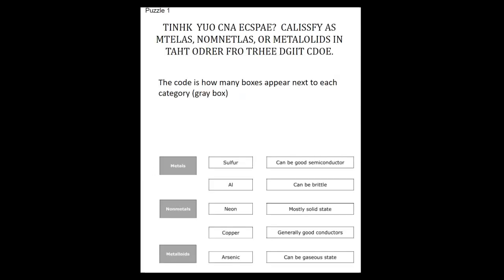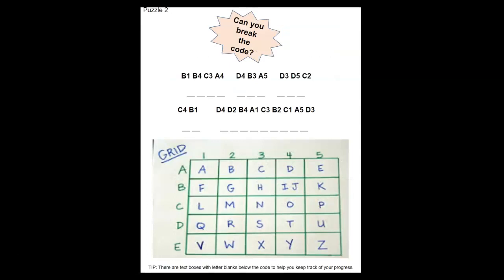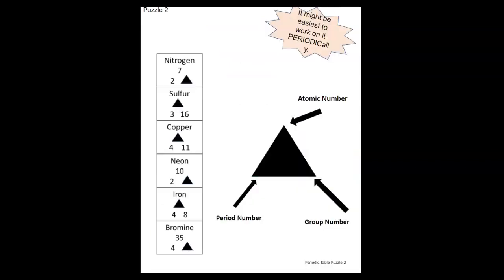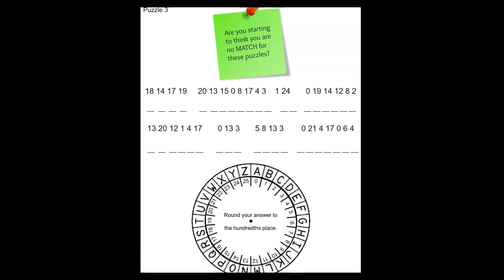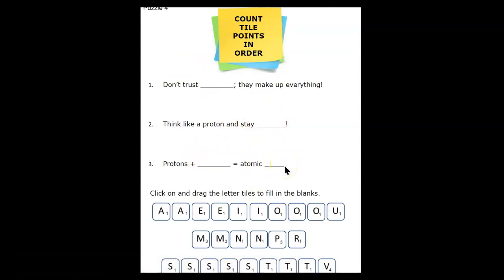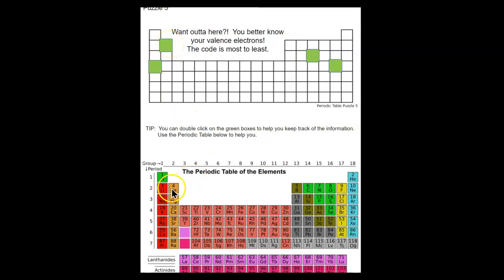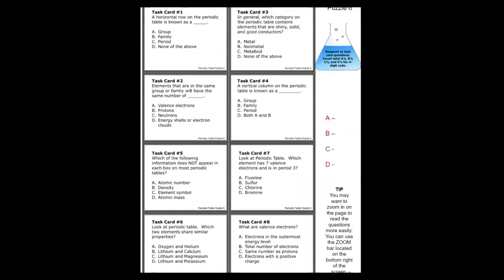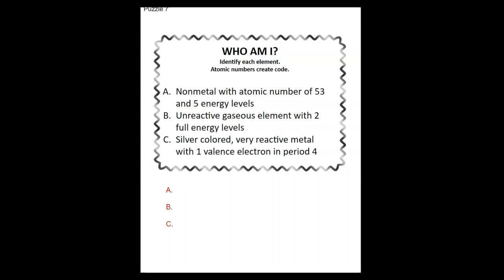Periodic Table Escape Room Directions